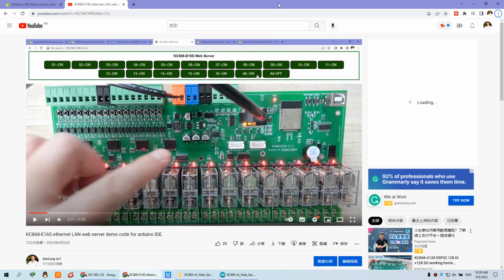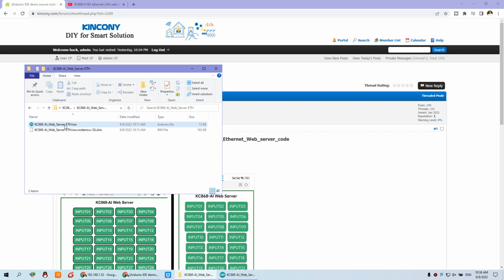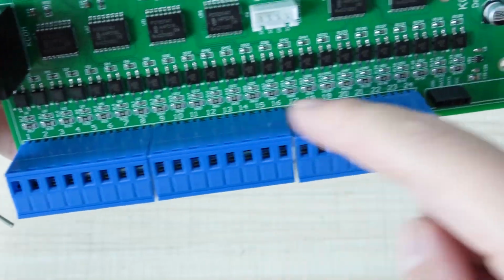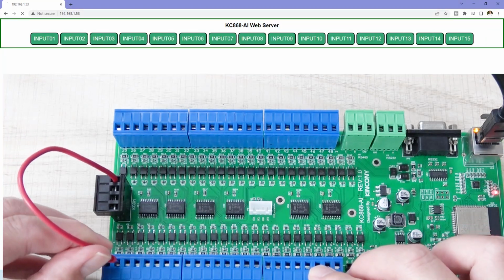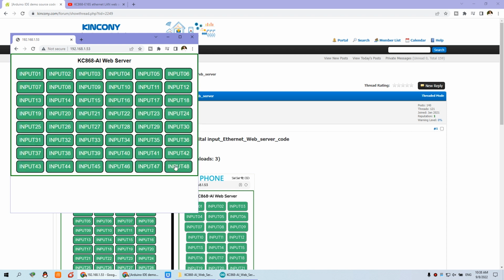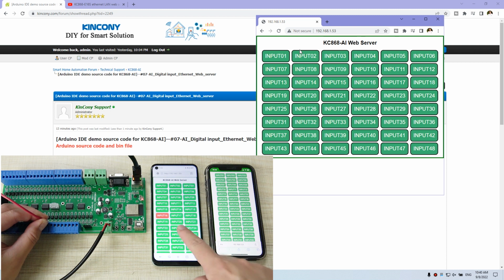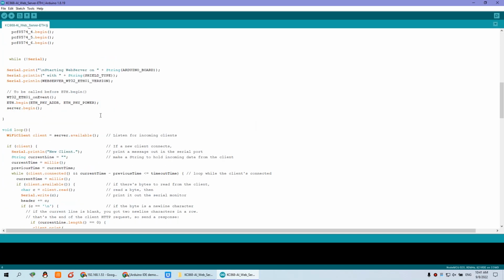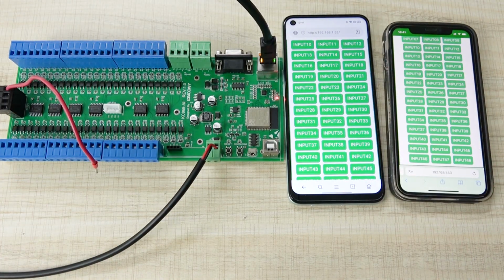KC868-AI sensor monitor DHCP LAN web server demo code for arduino IDE